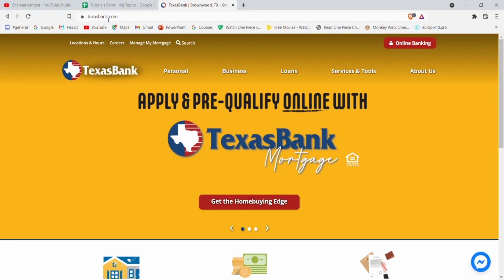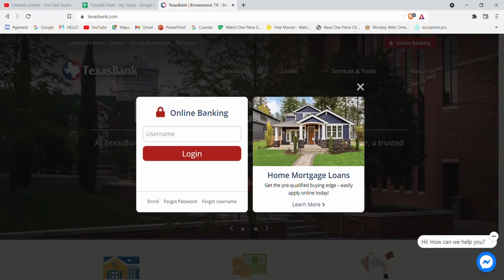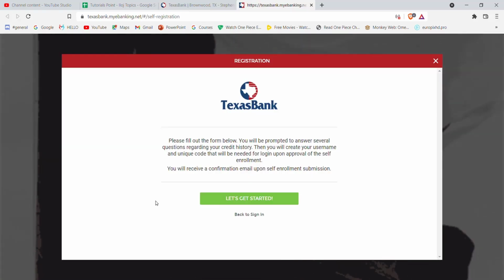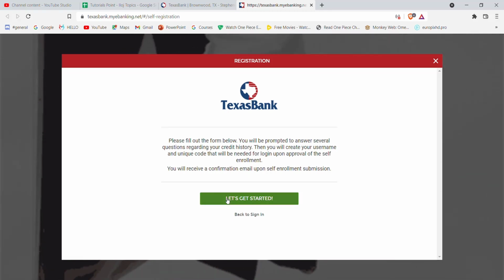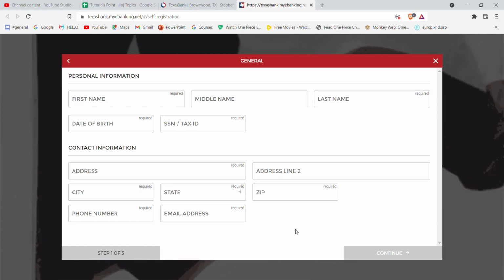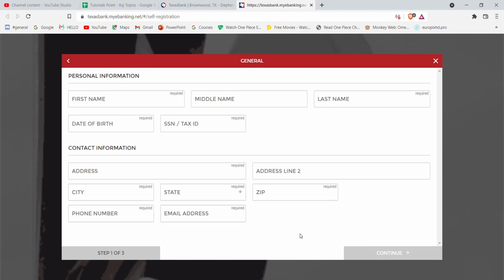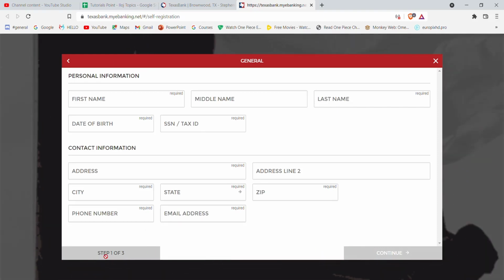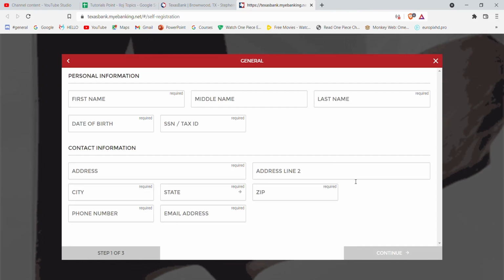How to Enroll into Texas Bank | Sign Up Texas Bank Online Banking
In this video I will guide you in step by step process on how to enroll into the texas bank

STEPS REGARDING :
1.Make sure that you are connected to the interenet.
3.Click on the online banking option and then on the personal internet banking option.
4. CLick on the enroll button.
5. Fill in the required credentials and click on continue.

How do I enroll in online banking?
How do I enroll in online banking at spirit of Texas?
Does trust Texas bank call?
Who is first Texas Bancorp?